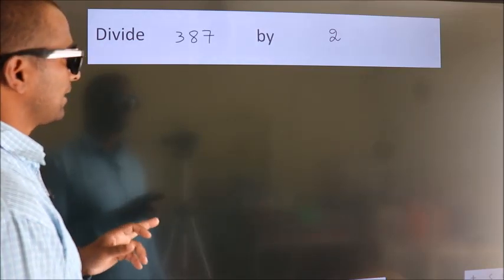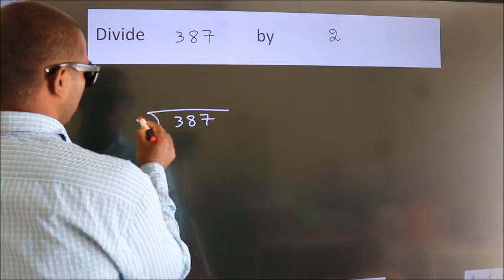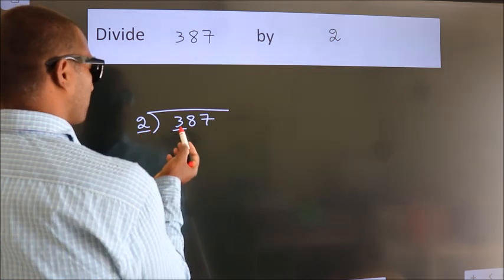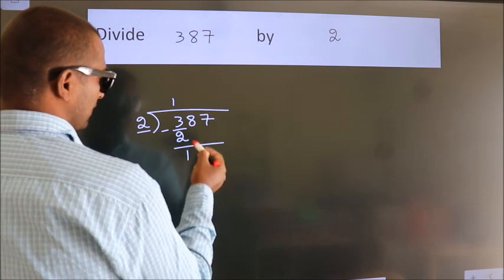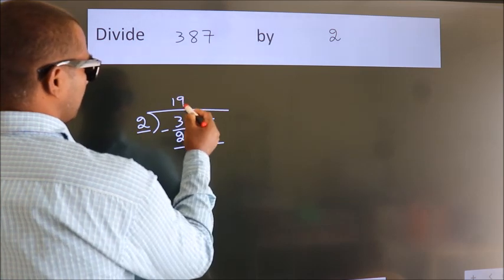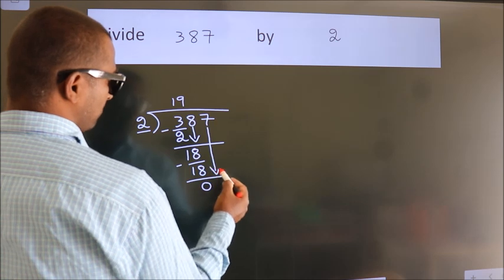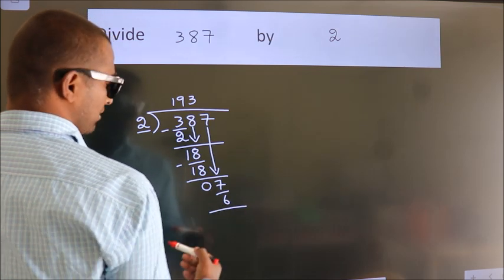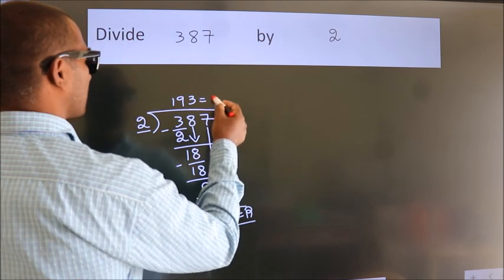Divide 387 by 2